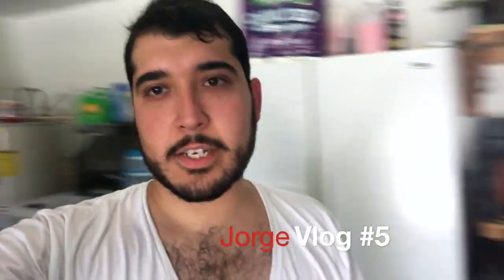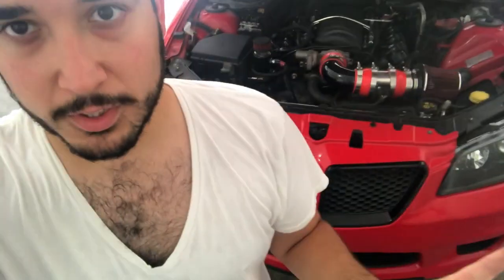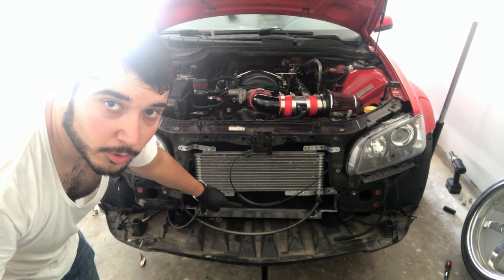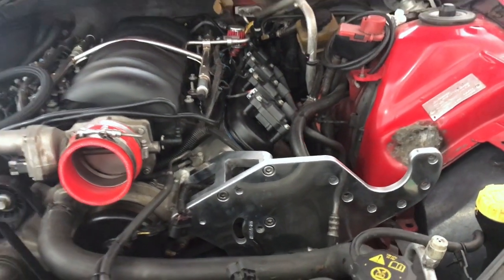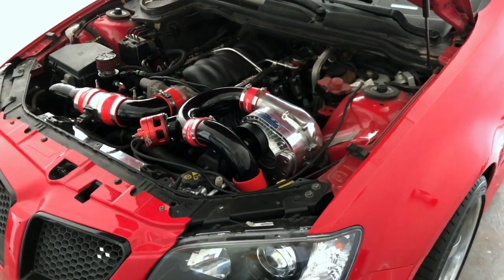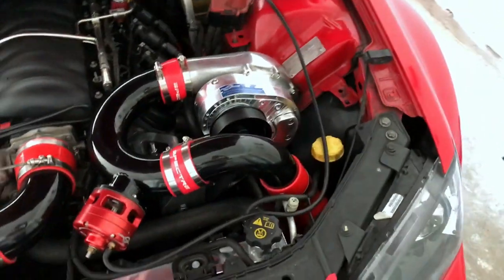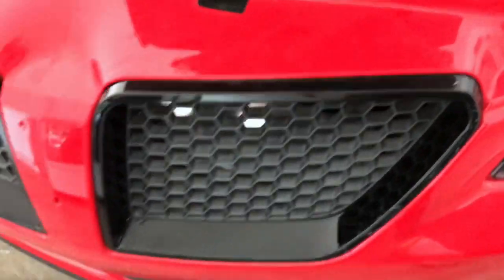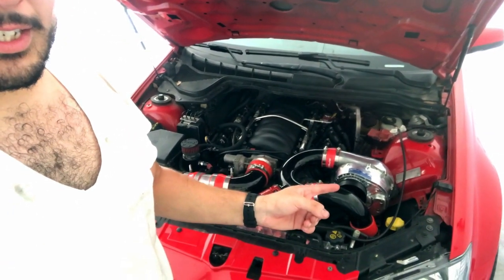Installing the Procharger!!!